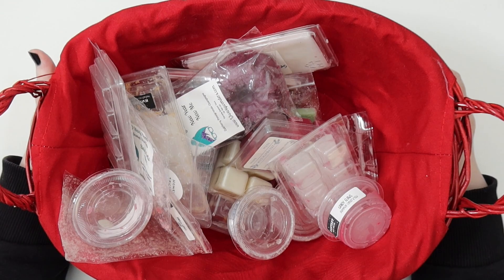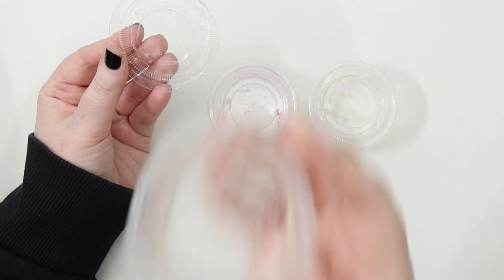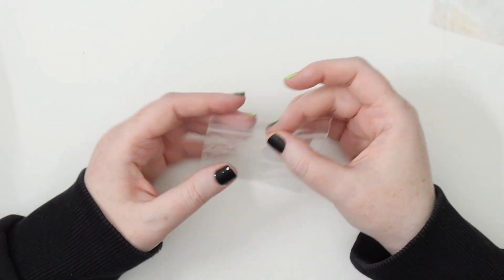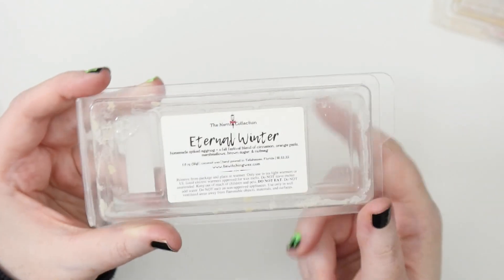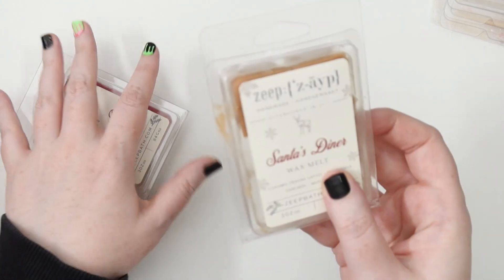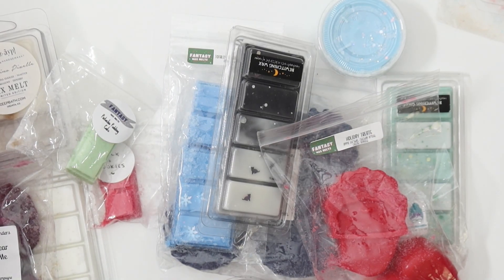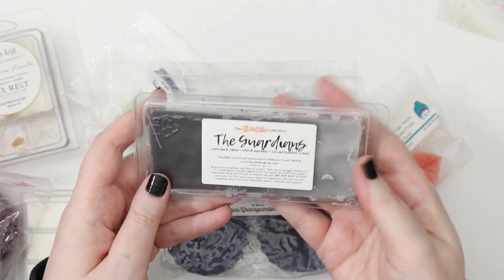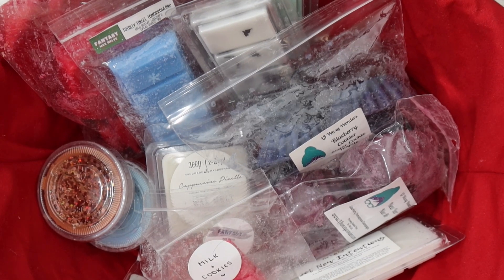December Empties + January Melting Basket ☆ Wax Melts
☆ FEATURED SHOPS
➤ Fantasy Wax Melts

☆ SET UP
➤ Camera: Canon G7X Mark III
➤ Tripod: Elgato Multi Mount
➤ Lights: Elgato Keylights
➤ Editing: Final Cut Pro
➤ Microphone: HyperX Quadcast

Jessica ❤